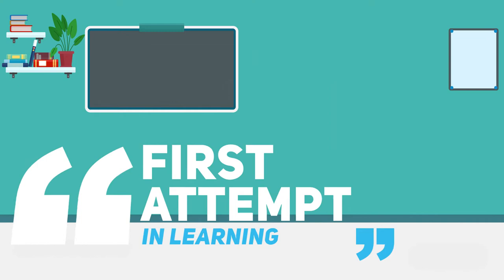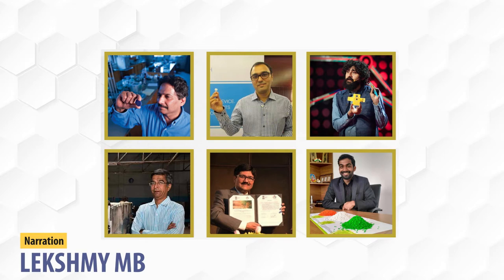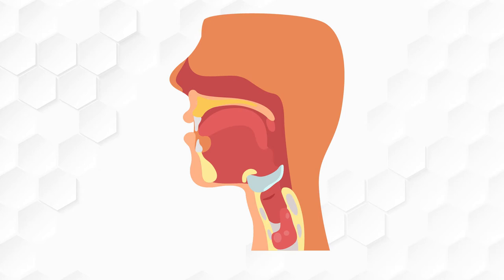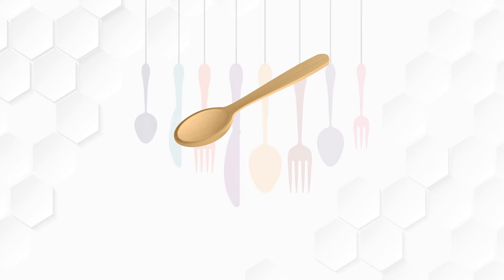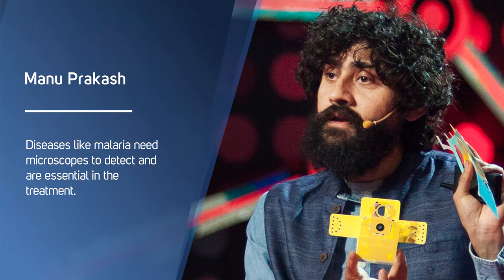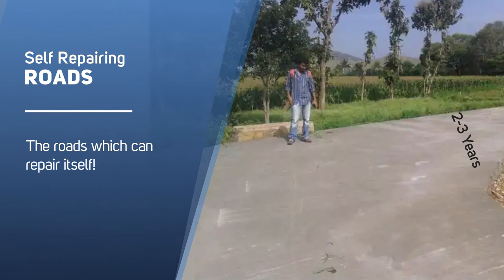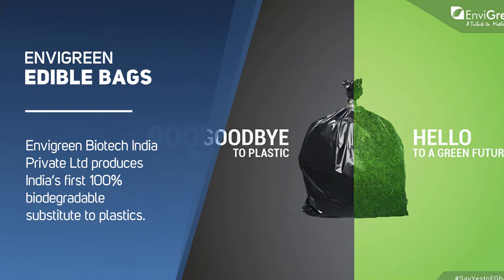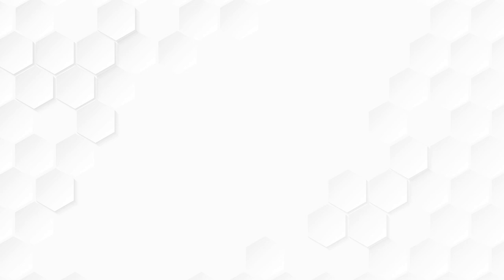Top 6 Scientific Innovations by Indians You Must Watch!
Innovation is the successful exploitation of a new idea.
How are Indians doing in innovation?
Let's see the six innovations that you must watch. You will be amazed by these innovations.
So let's look into these innovations from Indians from the past decade.

TIMESTAMP
0:00 Top 6 Scientific Innovations By Indians You Must Watch!
1:26 YinMn Blue
2:14 Voice prosthesis under $1
3:14 Edible cutlery
4:08 Manu’s microscope
5:12 Self-Repairing Roads
6:13 Envigreen- edible bags

1.YinMn Blue the best color in the world

The Mas blue or YinMn Blue is accidentally discovered by a team of scientists led by Mas Subramanian at the Oregon state university while researching materials for electronics applications.

2. Voice prosthesis under $1 - drvishalrao.com

But Dr. U.S. Vishal Rao has developed a prosthesis, which costs only 50INR (ie. less than 1$). The device is called aum voice prosthesis.

3. Edible cutlery by Narayana Peesapaty

The edible cutlery is  made of three flours : Sorghum, Rice and Wheat, so they're not just edible, they're nutritious too.

Edible cutlery is fully vegan, preservative-free, trans-fat-free, dairy-free. They don't get soggy when left in food, hot or cold, for hours and have a shelf life of three years.

4. Manus microscope- The Foldscope

A Foldscope is an optical microscope that can be assembled from a Punched sheet of cardstock, a spherical glass lens, a light emitting diode and a diffuser panel, along with a watch battery that powers the LED.

It was developed by Nemkumar Banthia, a professor in the Civil Engineering Department at the University of British Columbia (UBC) in Canada. The self-repairing roads are sustainable, long-lasting, and cost-effective. The road is 60% less thick, so it's 30% cheaper than normal roads.

They use fibers that have a hydrophilic nano-coating on them. Hydrophilia means they attract water, and this water then becomes available for crack healing.

The envigreen edible bags are a cost-effective replacement for normal plastic bags.

They look like plastic bags but are made of materials like natural starch and vegetable oil derivatives. If placed in a glass of water at a normal temperature, an EnviGreen bag dissolves in a day. And when placed in a glass of boiling water, it dissolved in just 15 seconds!

The cost of one EnviGreen bag is about 35% more than that of a plastic bag, but 500% less than that of a cloth bag.

A Journey Through The Universe - Lesion X